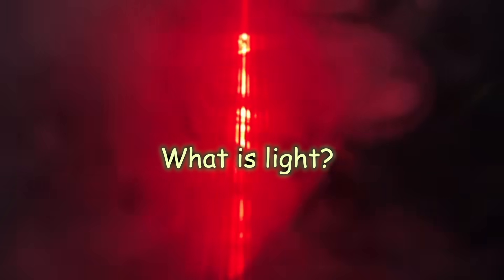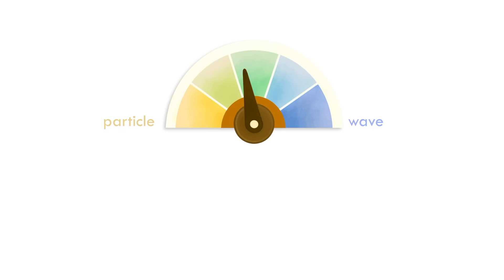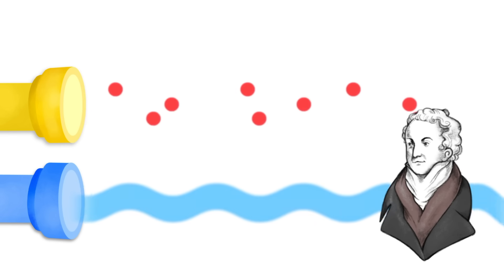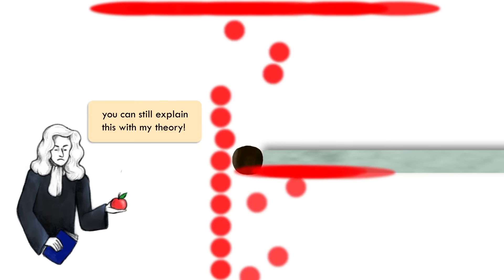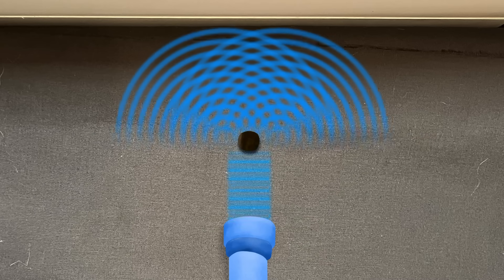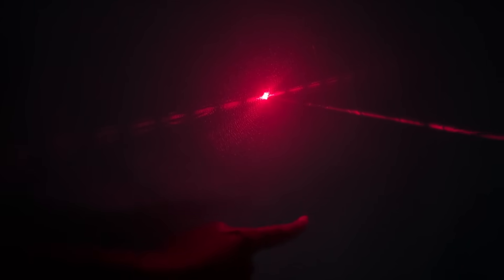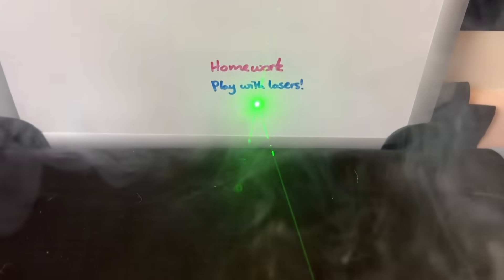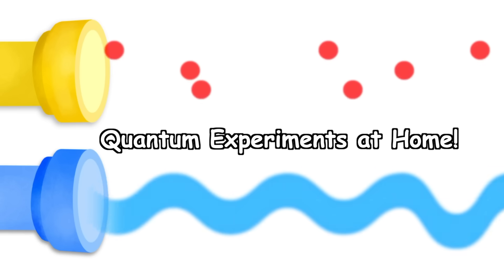I did the double slit experiment at home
This video is about the double slit experiment- the experiment that first convinced people that light is a wave.

Supported by Screen Australia and Youtube through the Skip Ahead initiative.

Safety and where to get the supplies:

I would love for you to try this experiment but please be careful with the lasers. If you're going to buy a green laser then it's crucial that you buy a proper one. Green lasers emit light a lot of invisible IR light and in cheap lasers this often isn't filtered out well. Blue/ violet lasers can also be dangerous for another reason. Our eyes are terrible at seeing these wavelengths, so the laser will look much less strong than it is, which means you might be playing with a dangerously strong laser without knowing it. Red lasers are generally the safer bet. I saw the effect I was looking for even when I used cheap ~1mW red lasers, so it will still work for you!

If you'd like to invest in a nice laser though, this article has some trustworthy green laser brands

Another way to buy lasers that are eyesafe is to get them from school science lab suppliers.

(Note: in some countries it's illegal to sell lasers over 1mW. Please check the laws where you live. In the USA the limit is 5mW)

The smoke machine I got used glycerol. I’m very suspicious of breathing in that smoke though, especially since the room can't be too well ventilated or it won't work. Fine particulate matter is a serious health risk in general so even though glycerol is nontoxic I think it may still be hazardous to inhale. I recommend wearing an airtight n95 mask or similar while doing this experiment.

It found it a bit tricky to source the double slit cheaply in Australia- your best bet might be a science lab supplier. In the USA you can get it on amazon though.

Video credits:
The beautiful animations in this video are made by Kathy Sarpi

Thank you to Screen Australia and Google Australia for funding this project, and to the wonderful people at Screen Australia who helped me throughout the process.

Thanks also to all my beta testers (aka friends)!!